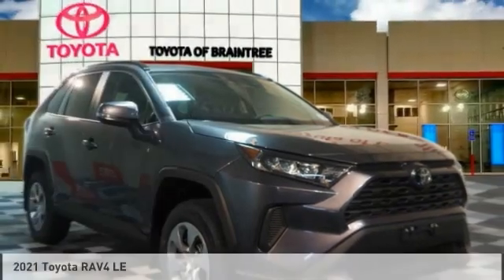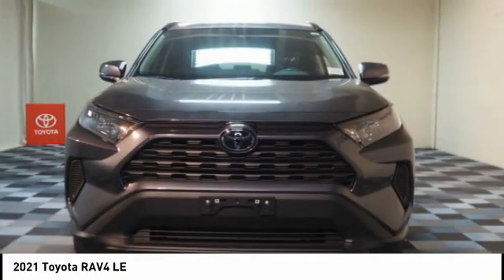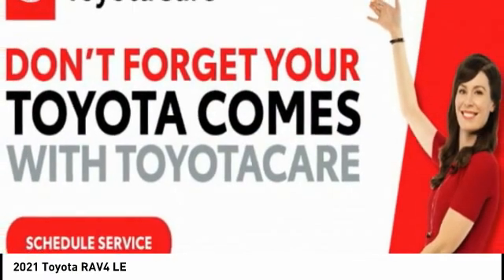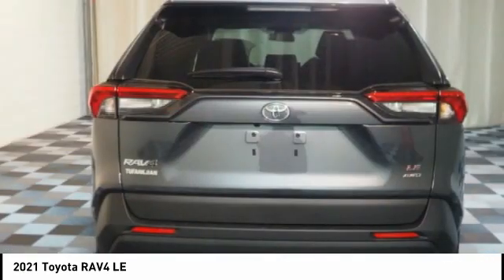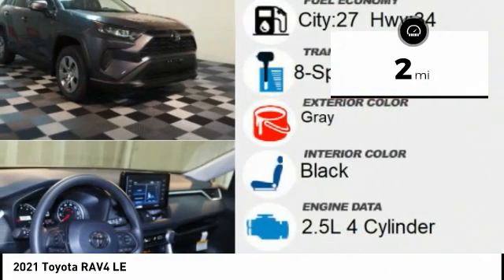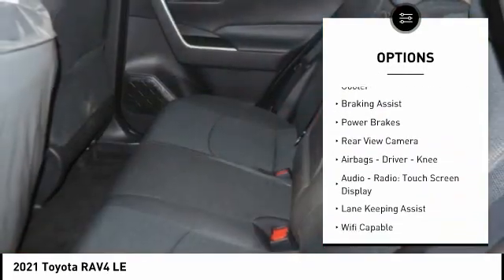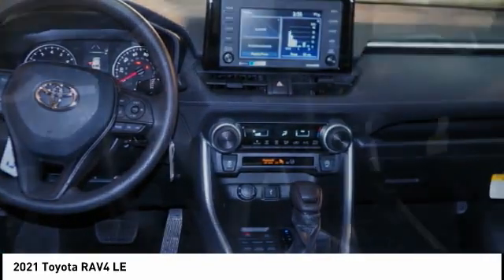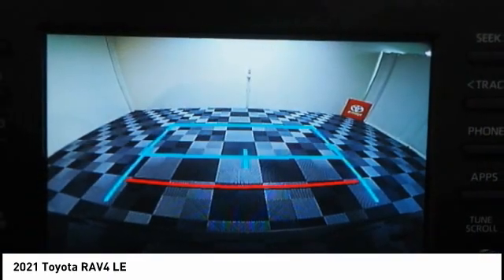2021 Toyota RAV4 T43880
2021 Toyota RAV4 LE

Gray 2021 Toyota RAV4 LE AWD 8-Speed Automatic 2.5L 4-Cylinder DOHC Dual VVT-i AWD, Cloth.  27/34 City/Highway MPG